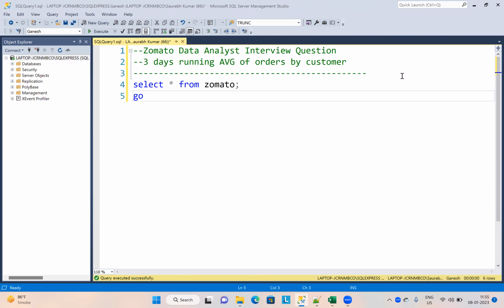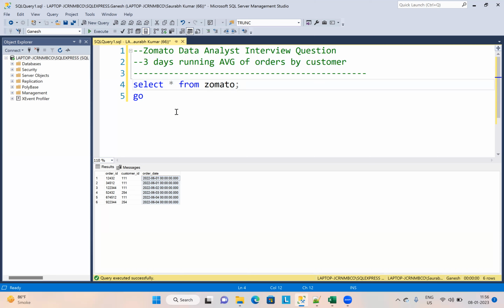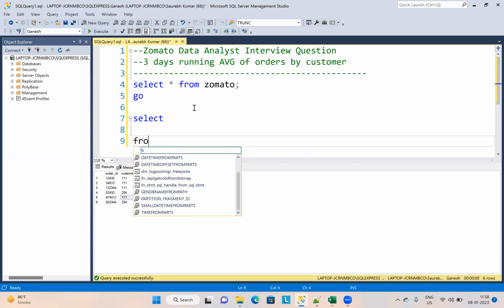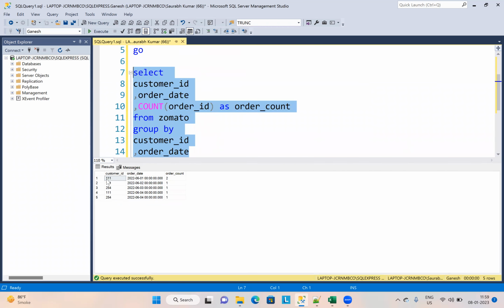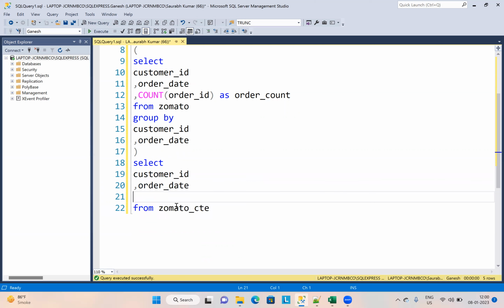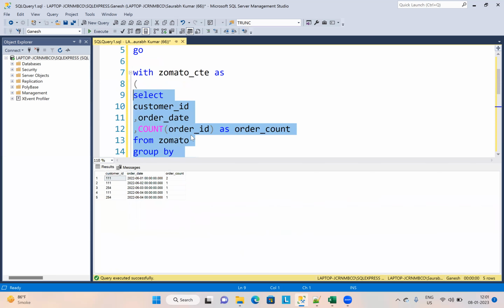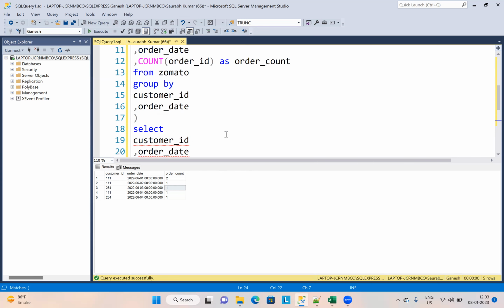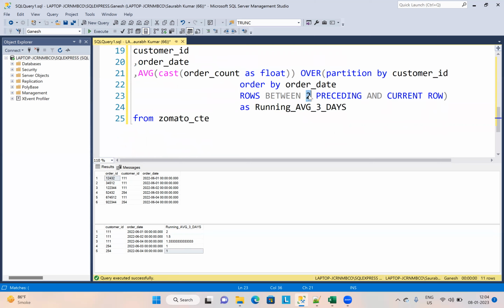Scenario 4: Data Analytics SQL Interview Question(Zomato) | Zomato Data/Business Analytics interview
Hello Learners,

In This Video I will be explaining scenario based SQL interview question asked in Zomato Data Analytics interview.

Do let me know in comment section if you find difficulty in understanding any  concept.

Thanks,
TechiesAdda